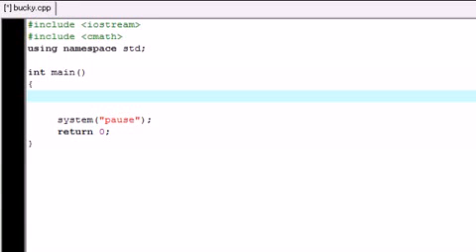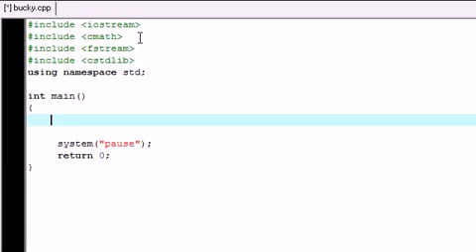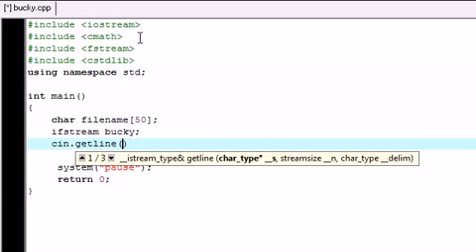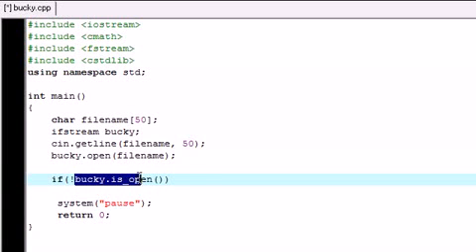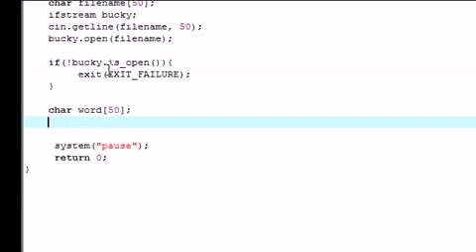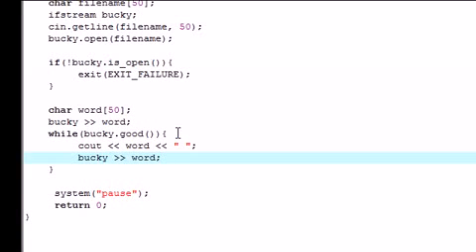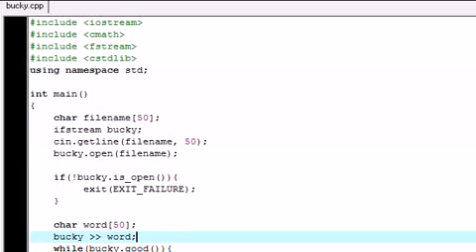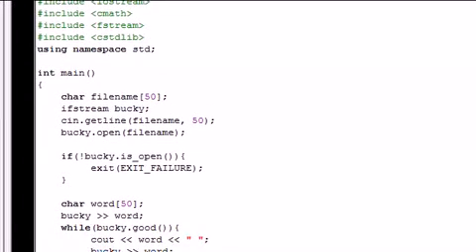C++ Tutorial - 24 - Reading From a File.flv